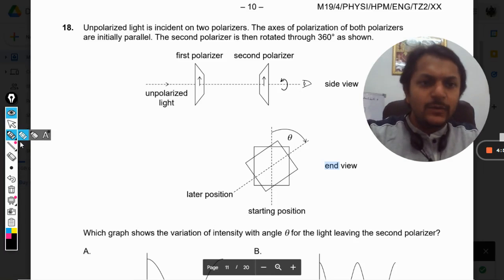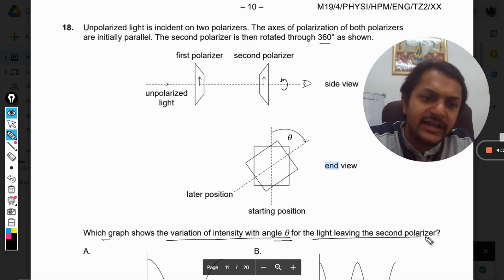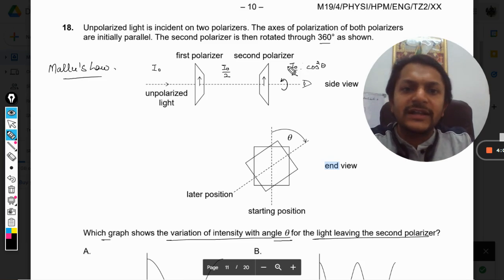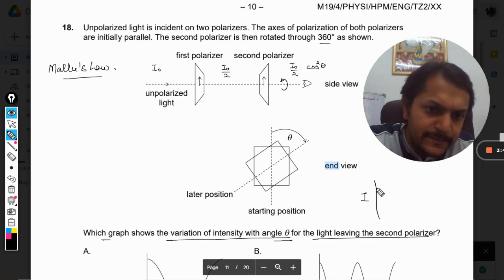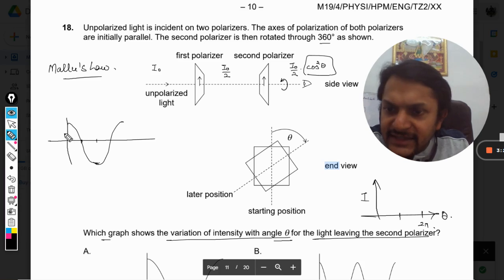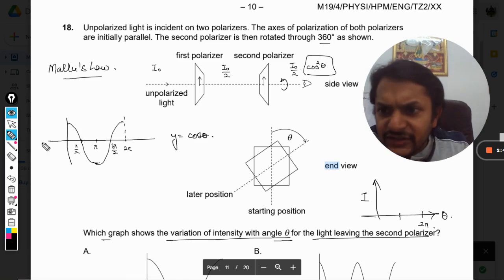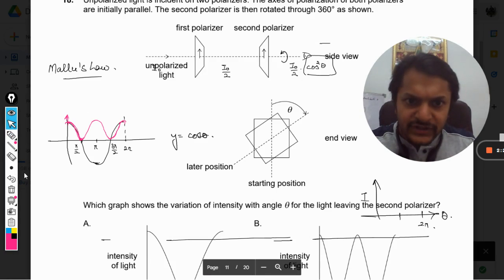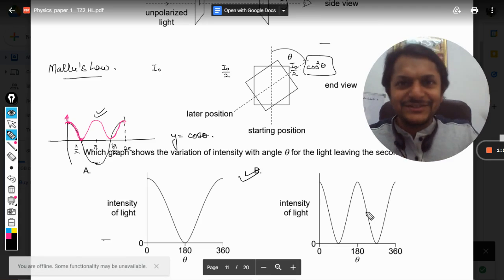Unpolarized light is incident on two polarizers. The axes of polarization of both polarizersare init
Unpolarized light is incident on two polarizers. The axes of polarization of both polarizers are initially parallel. The second polarizer is then rotated through 360° as shown.
Which graph shows the variation of intensity with angle θ for the light leaving the second polarizer? Here is the link for DISCORD SERVER
Valid forever.!